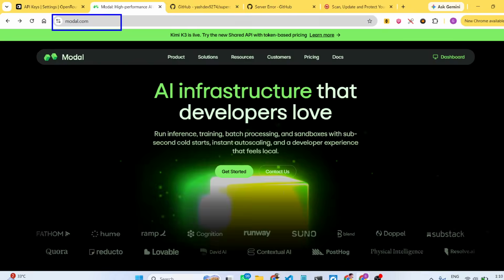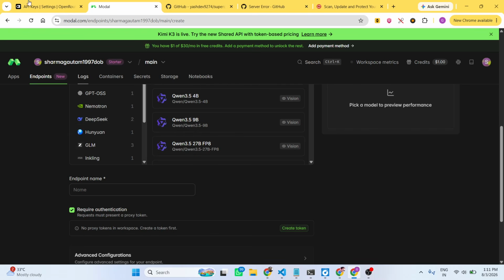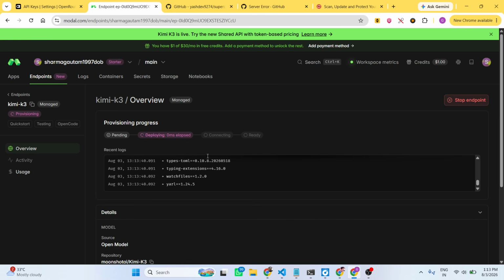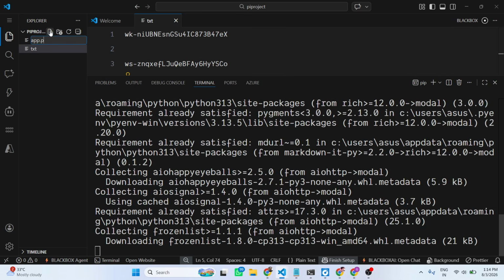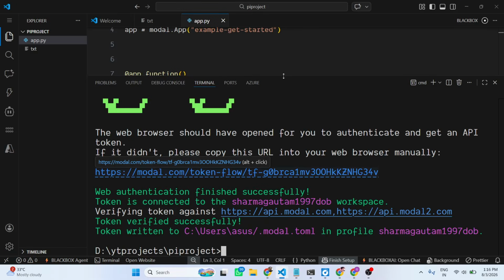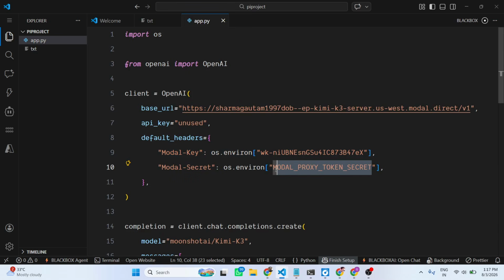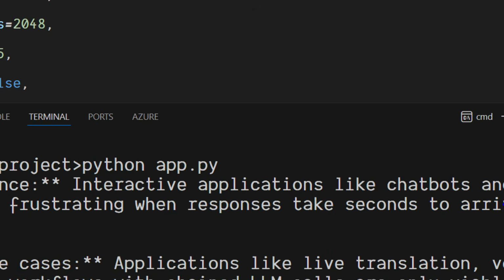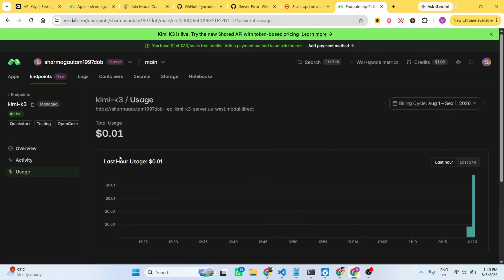How to Get FREE & UNLIMITED API Credits for Kimi K3,Qwen & GLM AI Models in VSCode